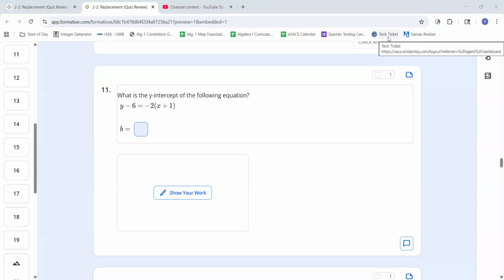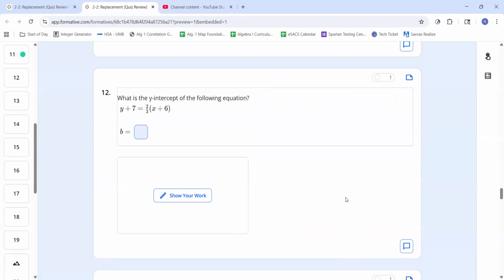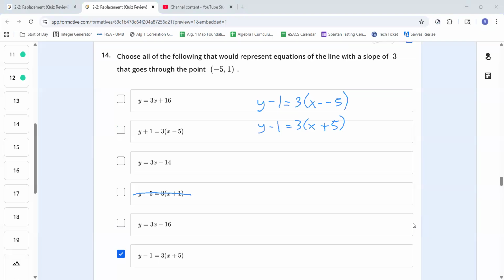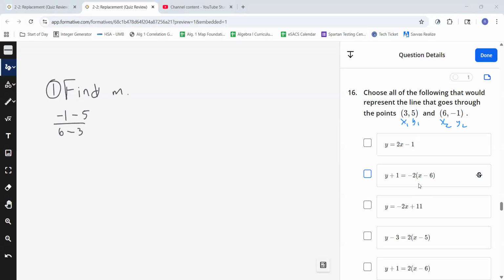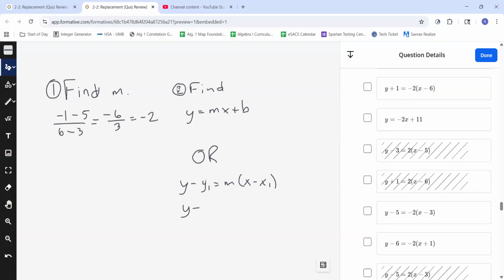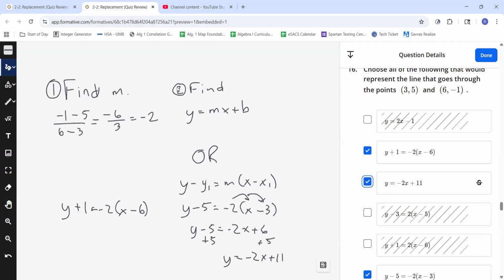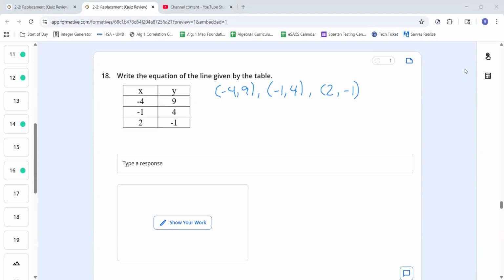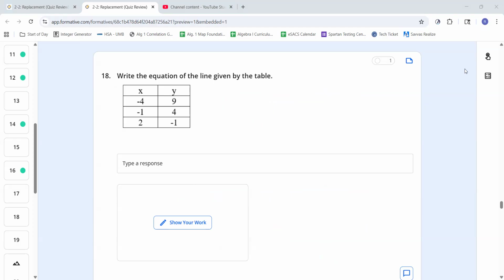Absence Second 9